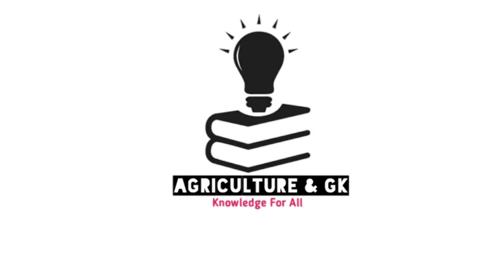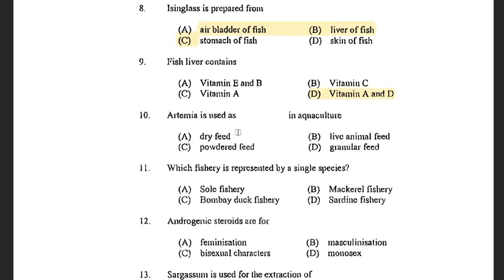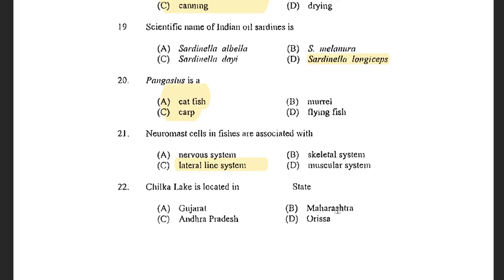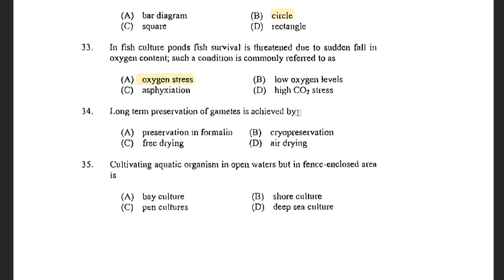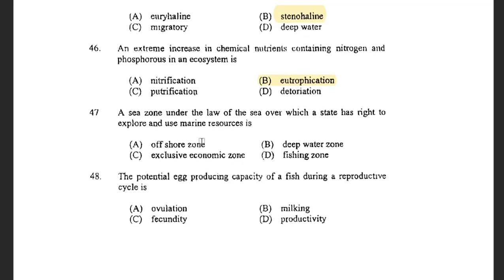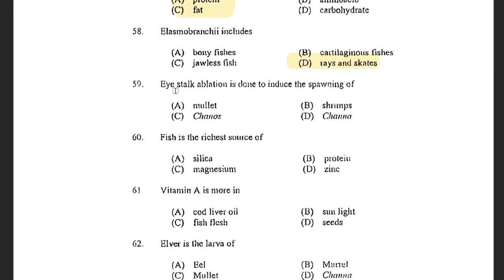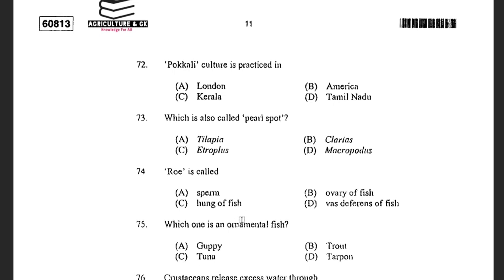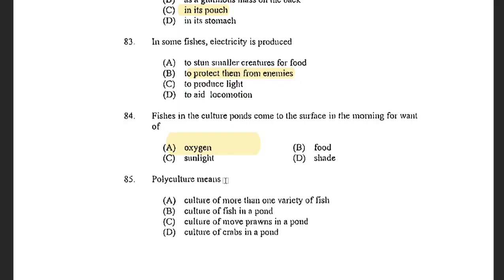Fisheries Officer Previous Year Solved Question Paper | Madhavi Hatwar Ma'am|Agriculture & GK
This Video is Related to Fisheries Science Lecture -8 [ Fisheries Officer Previous Year Solved Question Paper.
Video By Educator  "Madhavi Suryabhan Hatwar" Ma'am (Doing BFSc -Bachelor of Fisheries Science, From College of Fishery Science, Nagpur (Maharashtra Animal and Fishery Sciences University)

Agriculture & GK
Agriculture&GK
Agriculture GK